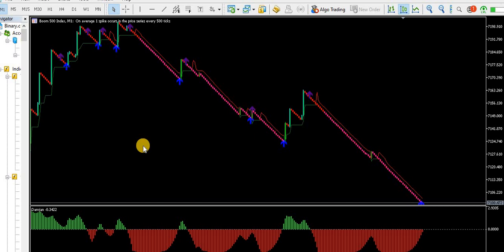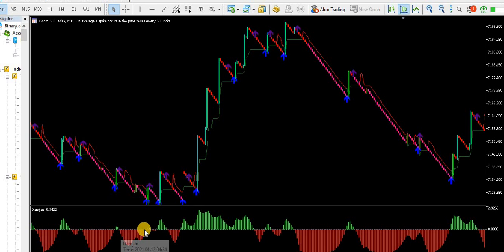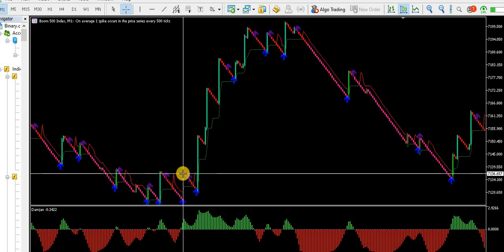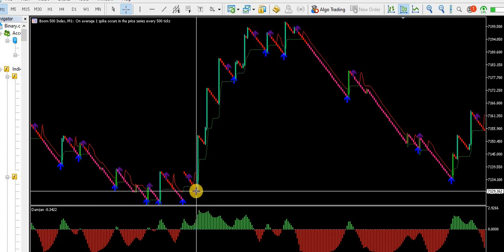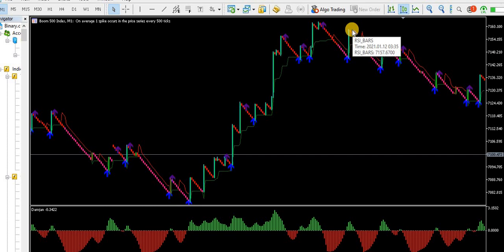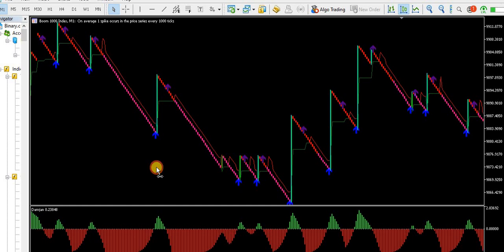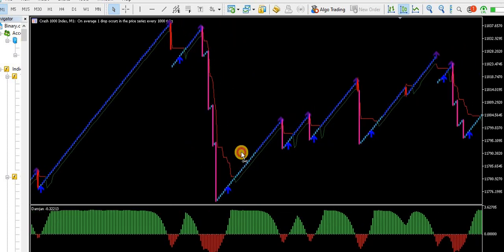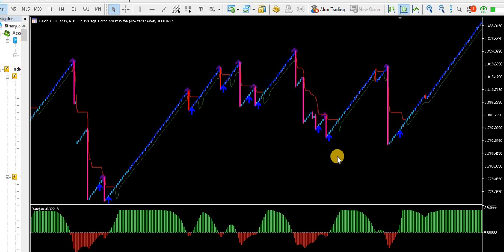Trade Spikes in Boom and Crash with great accuracy.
In this video am sharing a one of my templates with you guys and explaining how to use it to get only winning signals
To sign up to Deriv.com platform and start trading boom and crash please use this
To download the TDI indicator for free both mt4, mt5 and mobile, or any other premium resources please visit this link: